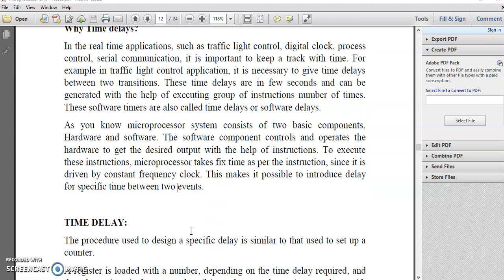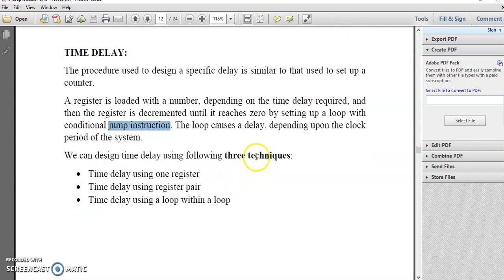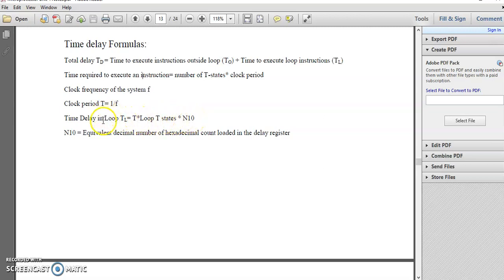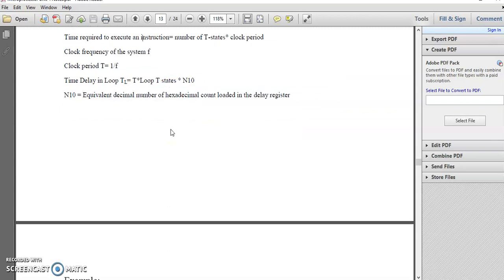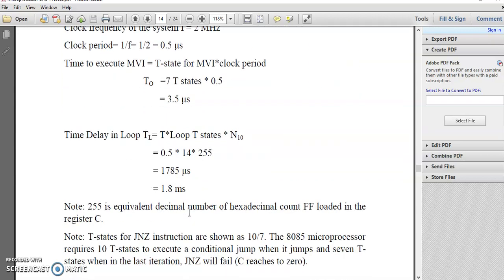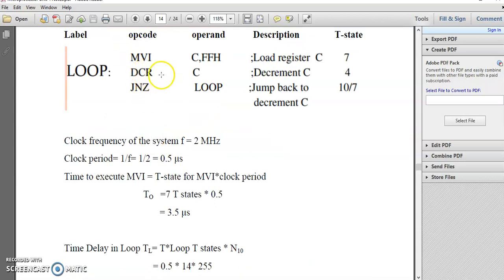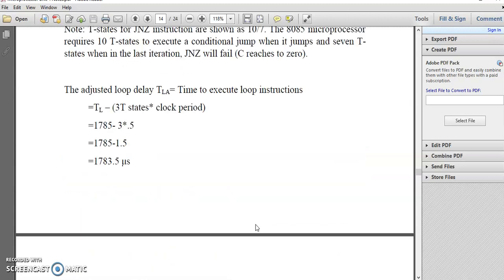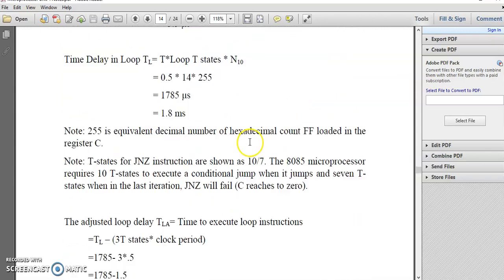Time Delay in 8085